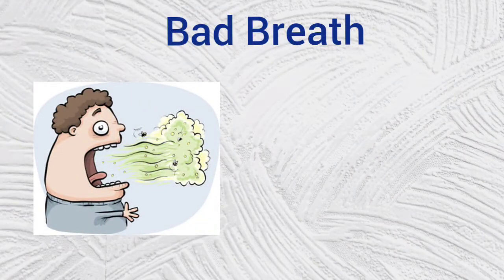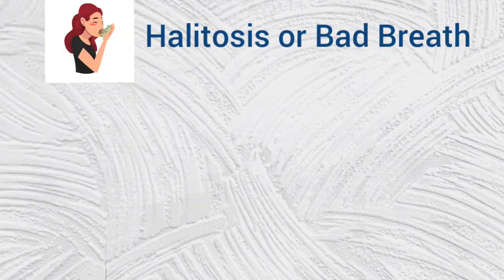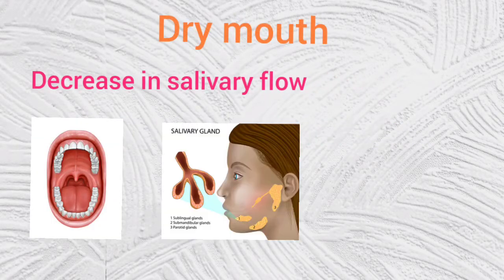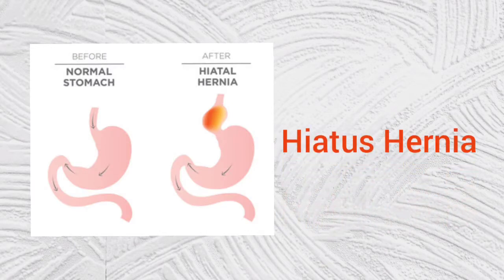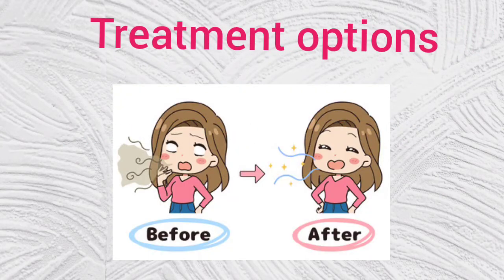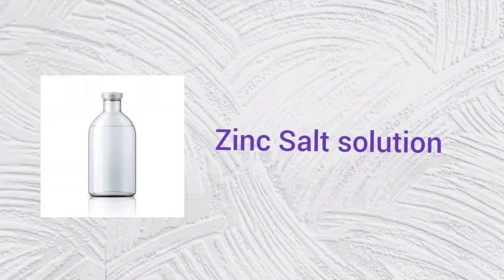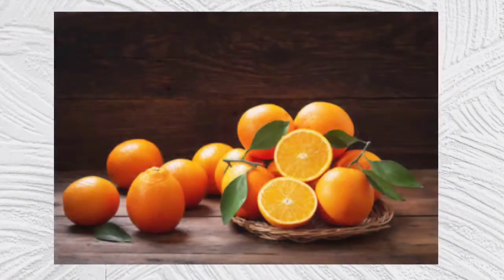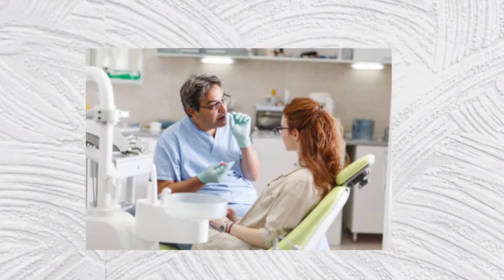Bad Breath - causes, Treatment options, prevention, Home remedies to reduce bad breath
learn about bad breath classification, causes, treatment options, prevention, home remedies to reduce bad breath from this video ♡♡